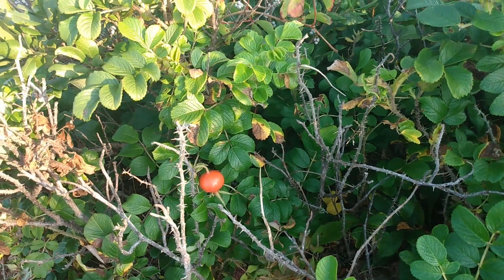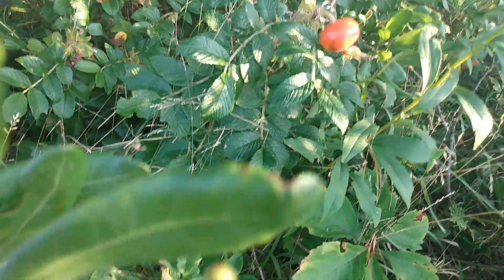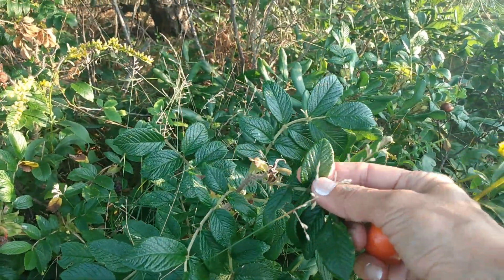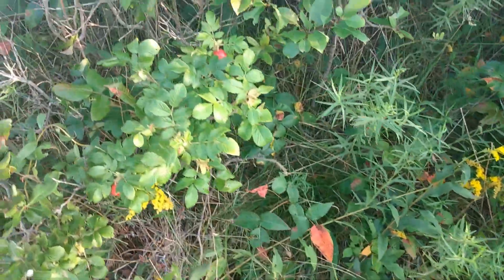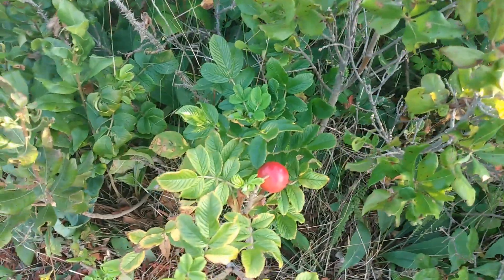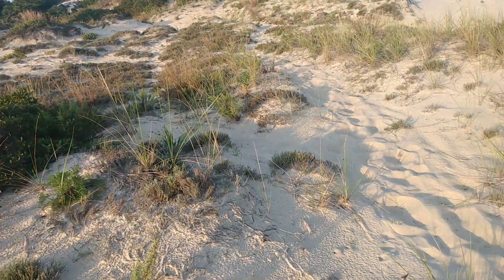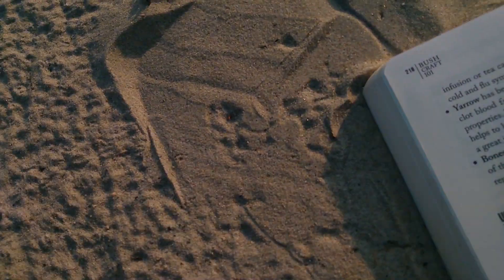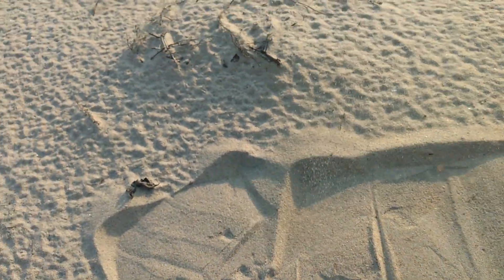How To Find A Potent Source Of Vitamin C At Nature's REAL Hospital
Dia Dash is an educational, orthomolecular medicine, law research and independent truthful news channel

Rosa Rugosa
The edible fruit that looks like cherry tomatoes are called rose hips.

ROSE HIPS ARE VERY HIGH IN VITAMIN C!
Many diseases are nutritional deficiencies and can be corrected.

Dedicated to all the spiritual diamonds/warriors who know that it is our Right to self-govern and use God's real pharmacy/farmacy/farm medicines!

The Beach is definitely nature's real hospital and you can find many medicinal plants there.